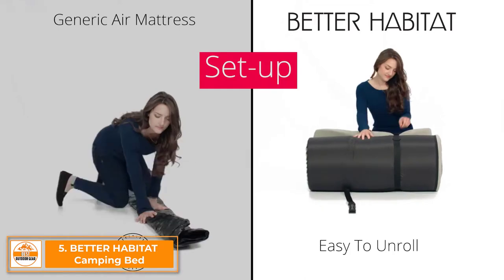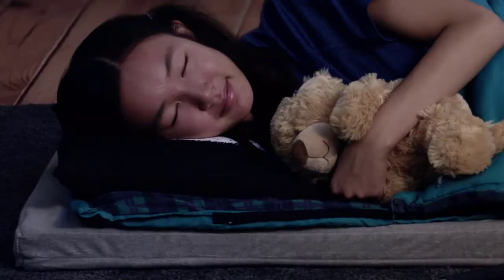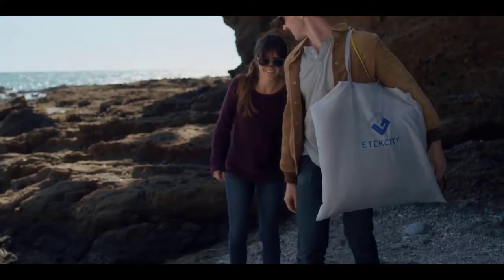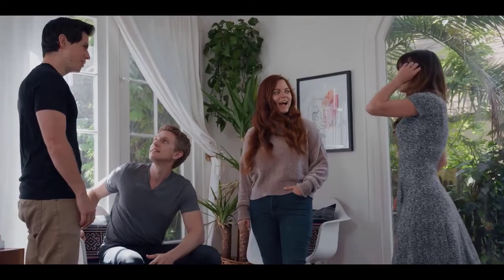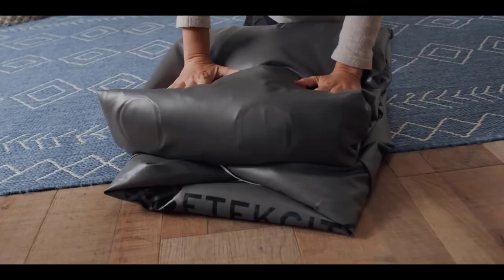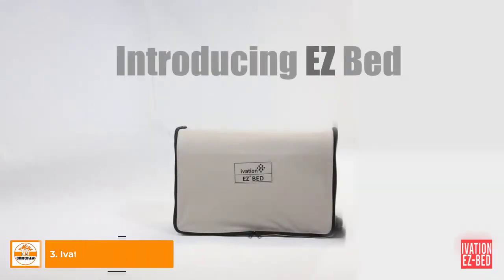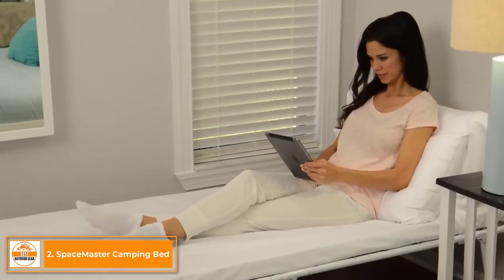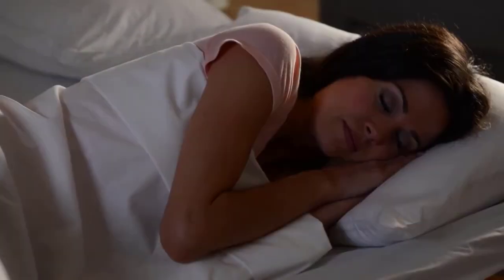Top 5 Best Portable Camping Beds in 2024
These are the Best Camping Beds in 2024 based on Price, Durability, Performance, and more.

🟩 5. Better Habitat Memory Foam Mattresses

🟩 4. Etekcity Upgraded Camping Air Mattress

🟩 3. Ivation EZ-Bed (Queen) Air Mattress

🟩 2. SpaceMaster iBED Cot Size Hideaway Folding Cot Camping Bed

🟩 1. KingCamp Lightweight Portable Aluminum Camping Bed